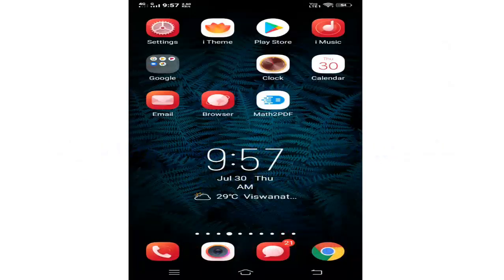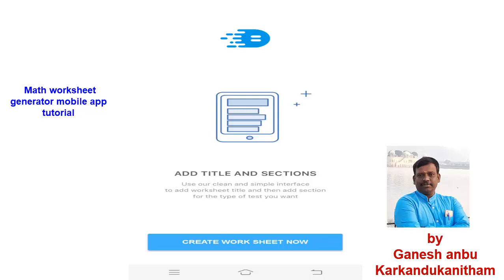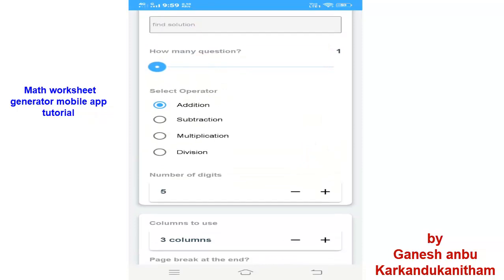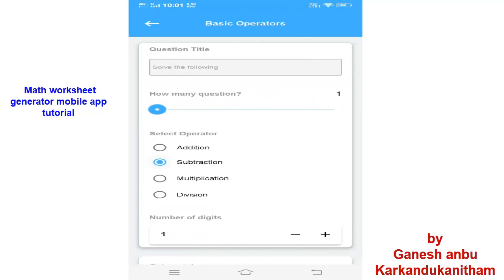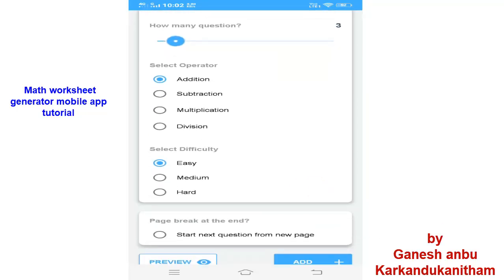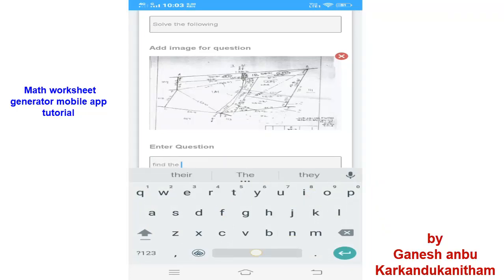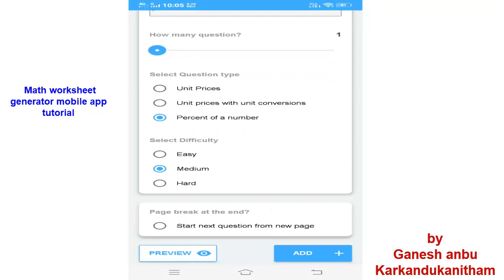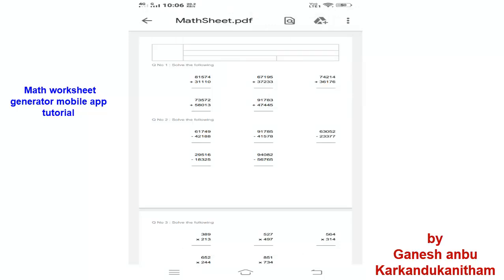Math worksheet generator mobile app tutorial English version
mobile app for creating math worksheets as pdf within few seconds
Math2pdf
tutorial by Ganesh anbu
karkandukanitham
Tn ict teachers team